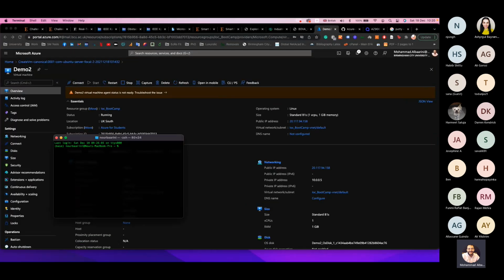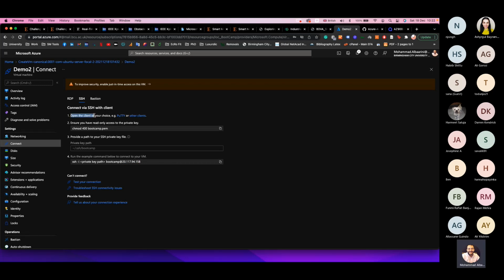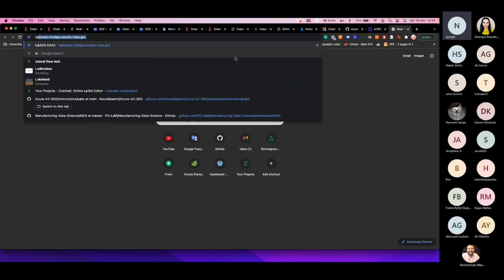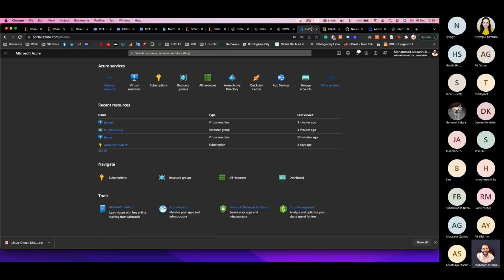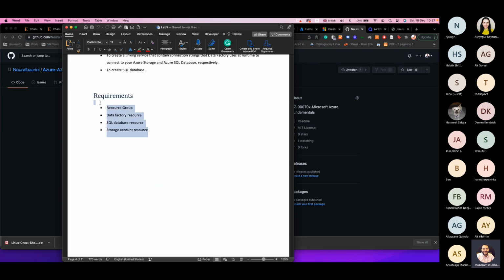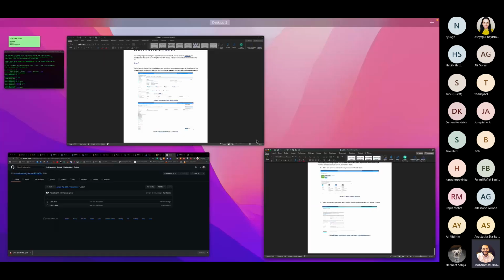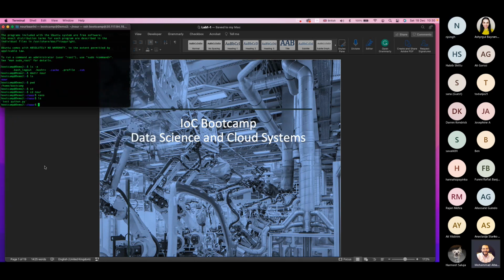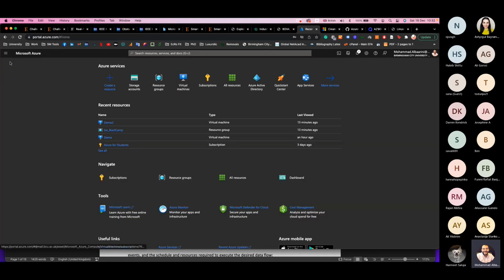Live Session 6 - Azure Case Study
Practical case study session lead by Nour.